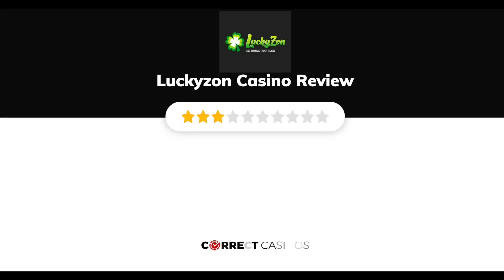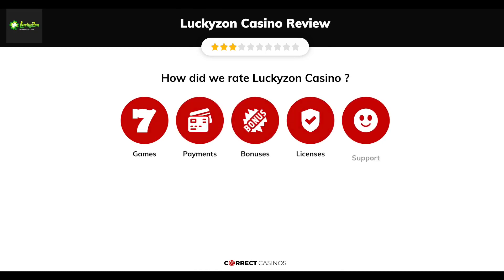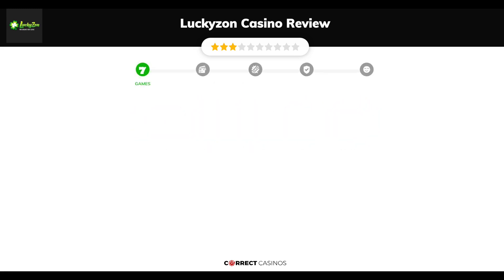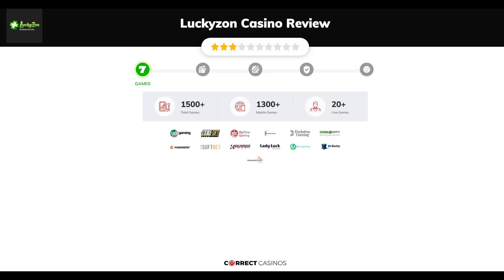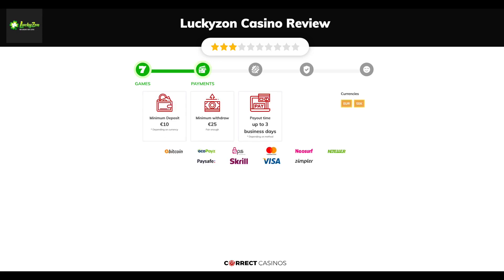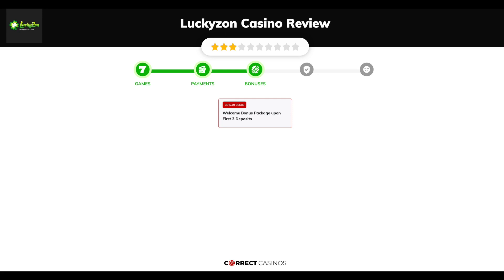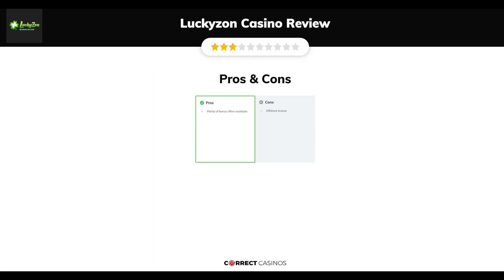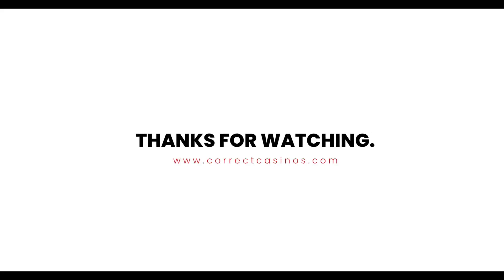Luckyzon Casino. Is it safe?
Visit CorrectCasinos.com to find the full review of Luckyzon Casino.

LuckyZon is a new online casino with an Irish theme.It is run by HighWeb Services Ltd. – the company behind Spinaru, Dinospin, and a dozen other online casinos, most of which launched in 2020. Now, let’s see if Luckyzon is an improvement over its sister sites or the only thing HighWeb Services changed was the casino name.

18+ | BeGambleAware.org | Play responsibly